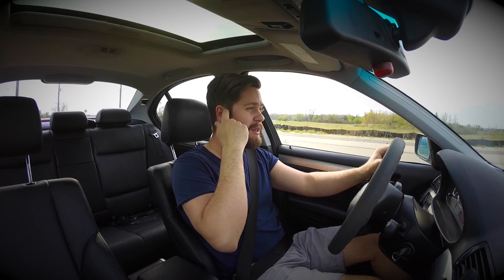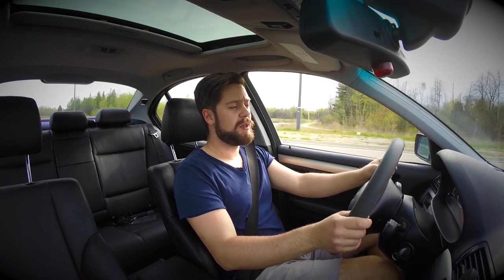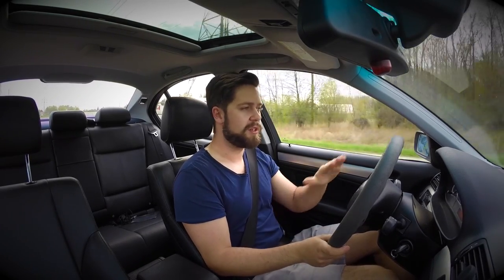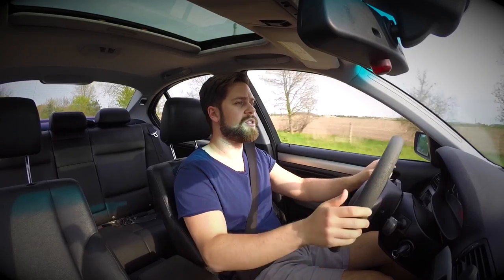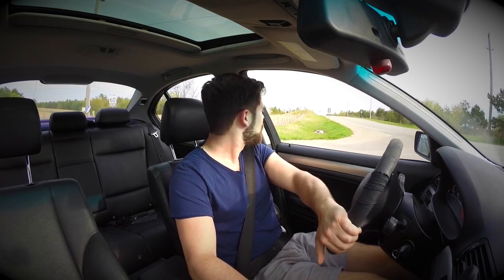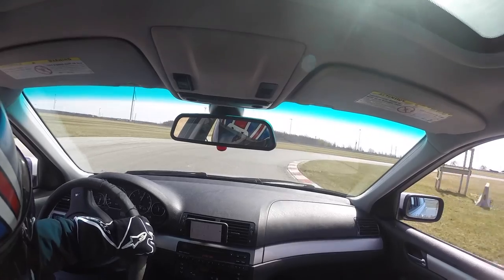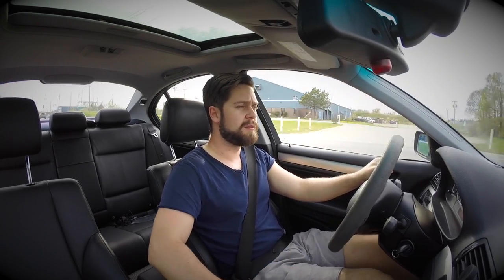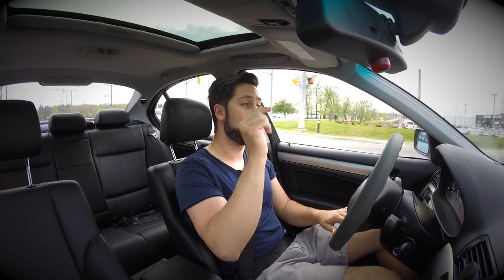E46 BMW Hotchkis Sway Bars: On Track and Road Review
I installed a set of Hotchkis sway bars.  Totally worth the money. Bring your BMW to the next level of suspension tuning.   Includes track footage.